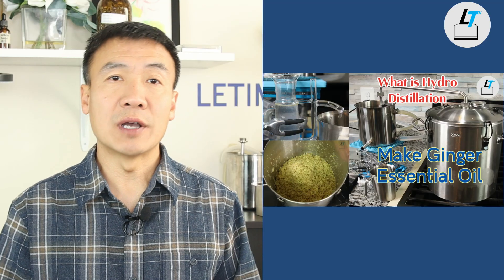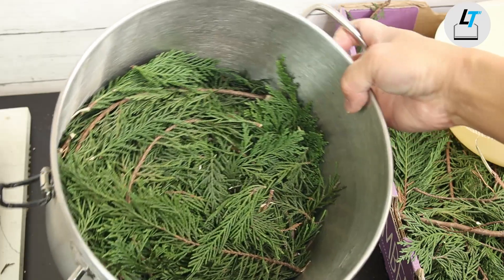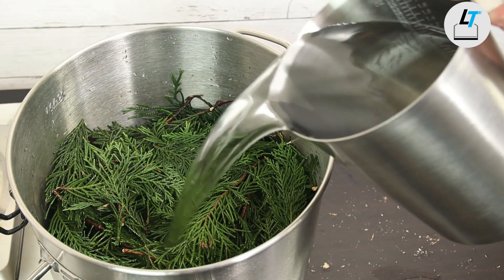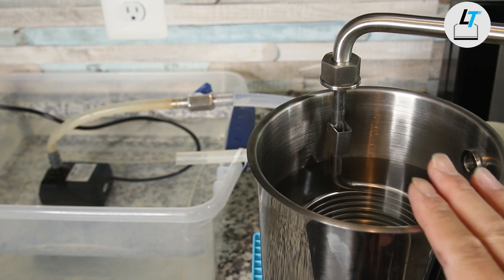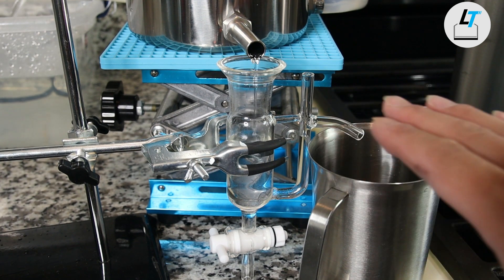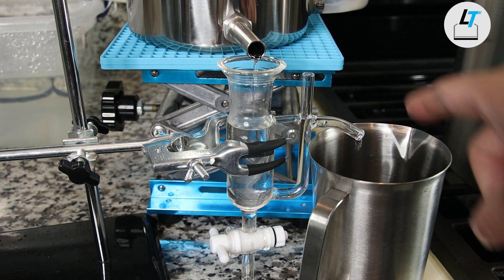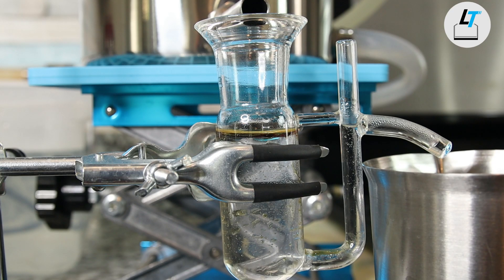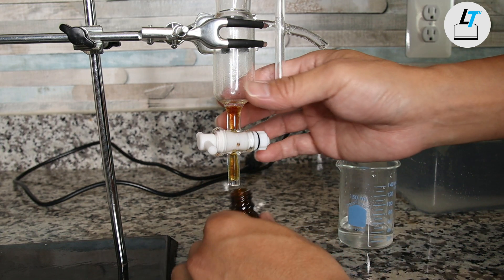How to Make Cypress Essential Oil and Hydrosol by Hydro Distillation. How to Do Hydro Distillation